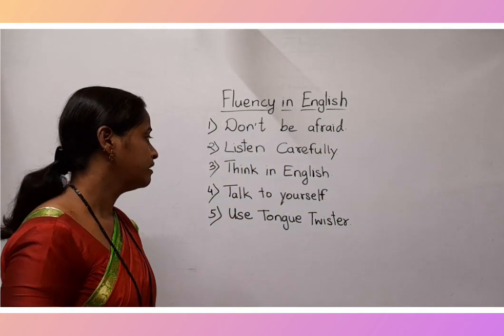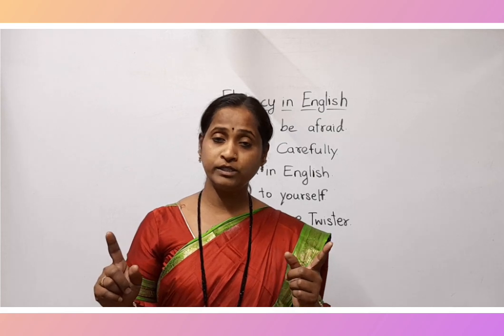English Fluent speaking practice@MethodsWithVivek-qd7lw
Five Point for increasing fluency in English @Methods with vivek